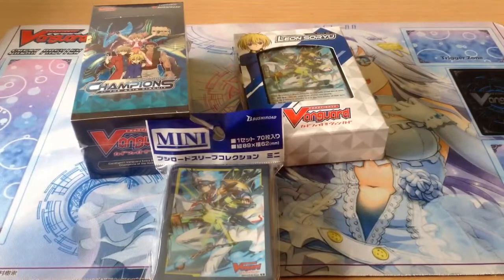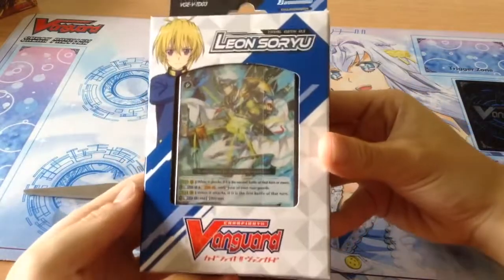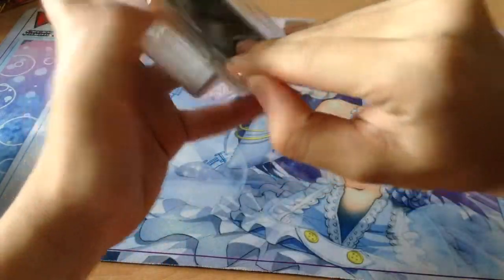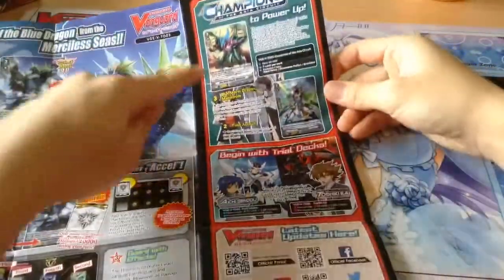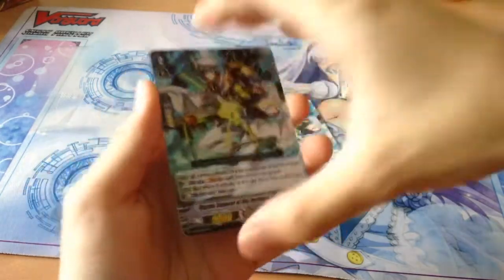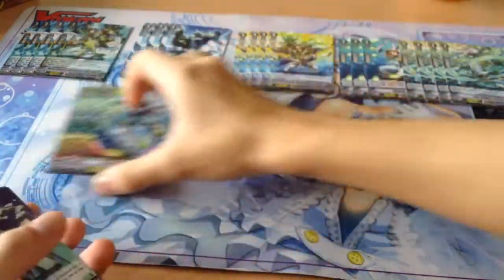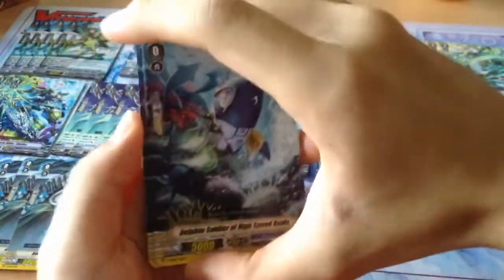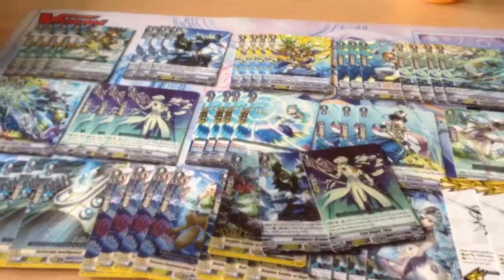Cardfight Vanguard English V-Series Trial Deck 3: Leon Soryu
Hey everyone, today is the release date for the English Cardfight Vanguard V Trial deck, and Roxy got one of it for me to open up on this channel.
Unleash the Fury of the Blue Dragon from the Merciless Seas!! No mercy shall be given!

Hope you guys enjoy the opening!